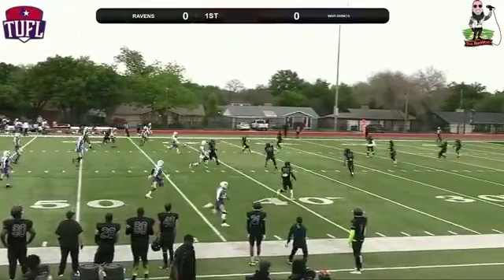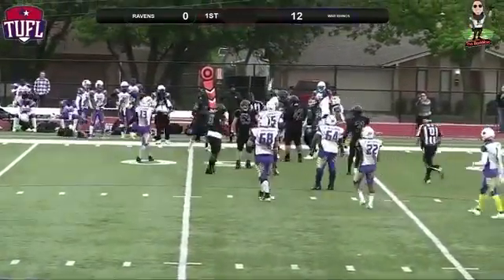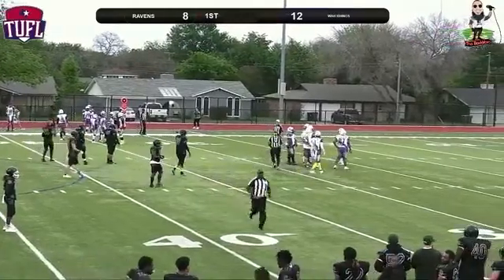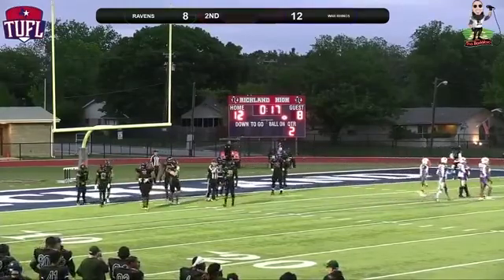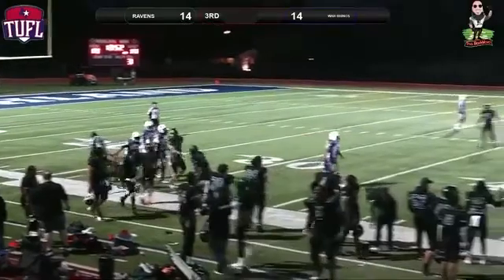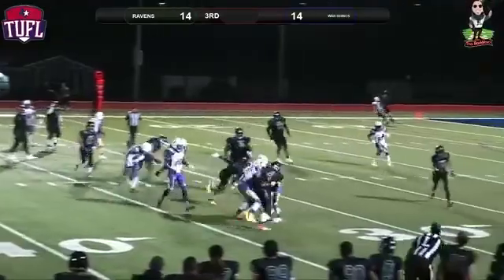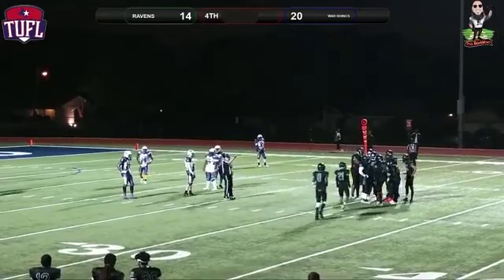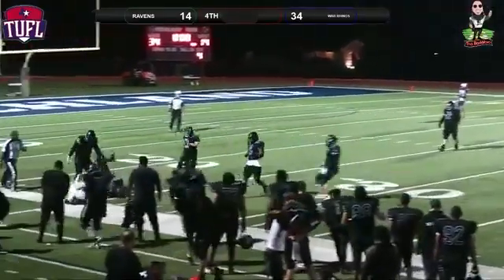2021 TUFL Week 7 Game of the Week CenTex Ravens vs Mesquite War Rhinos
(2-3) Ravens vs (5-1) War Rhinos